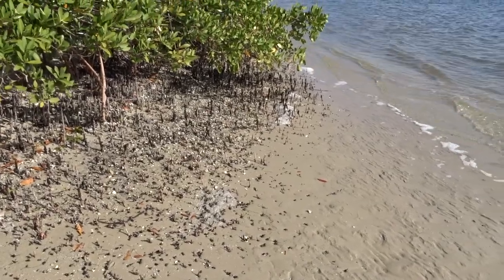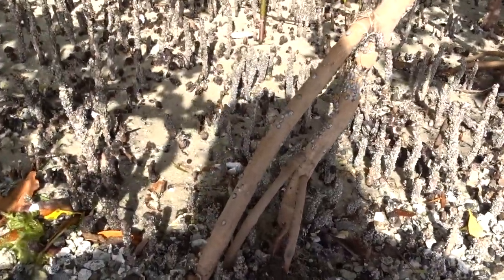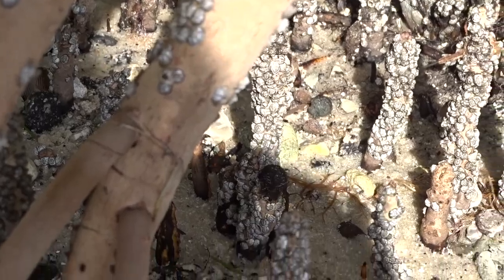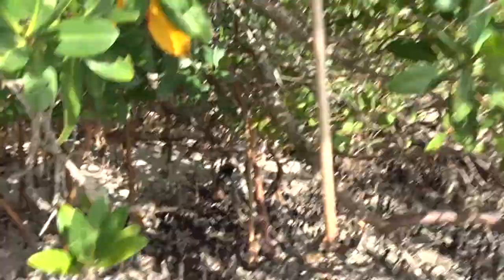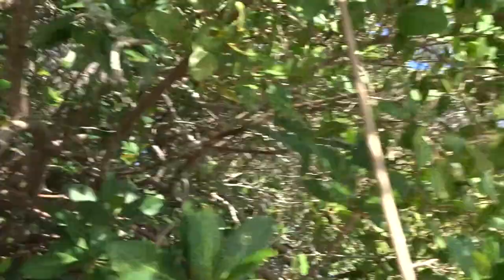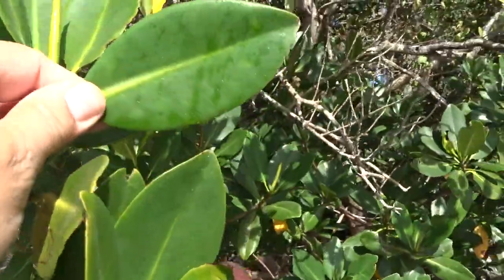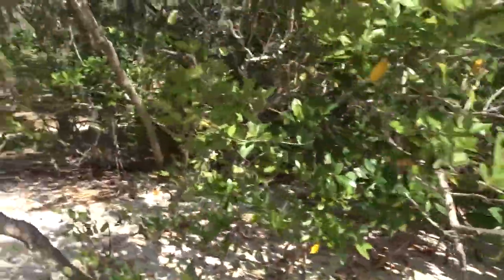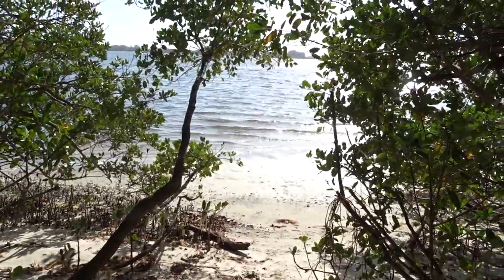Philippe 8 Tidal Mudflat